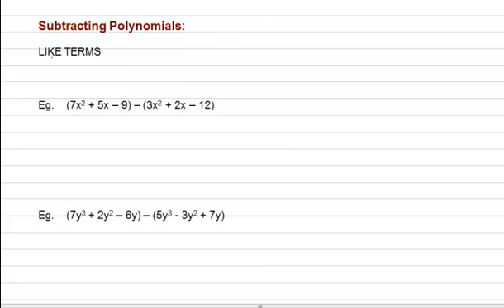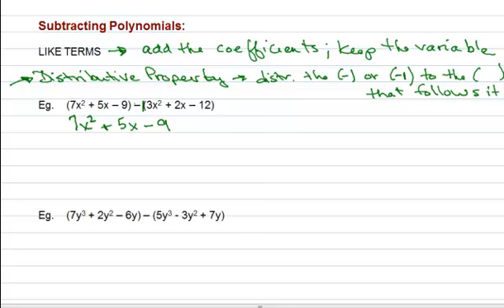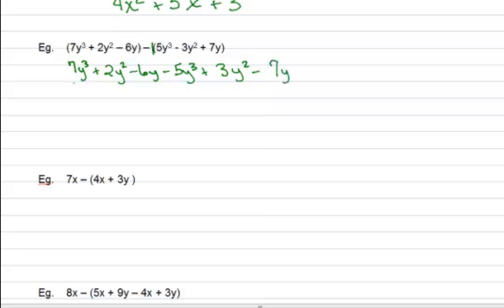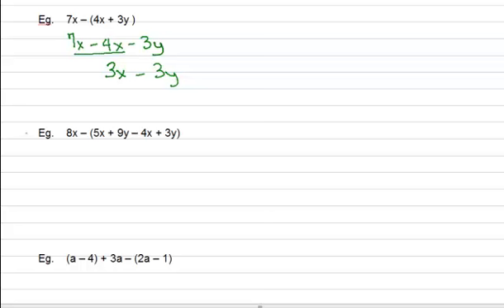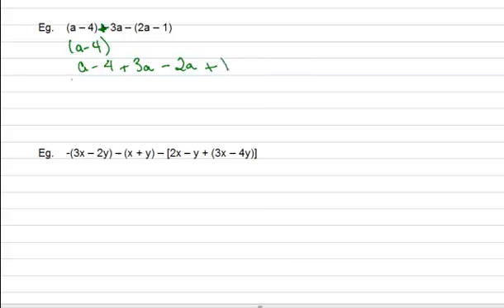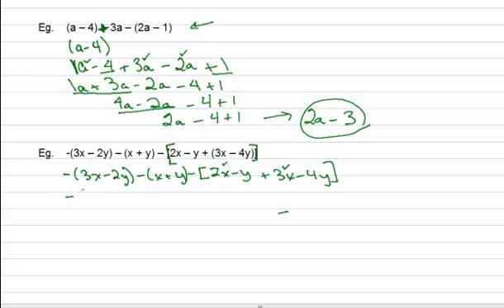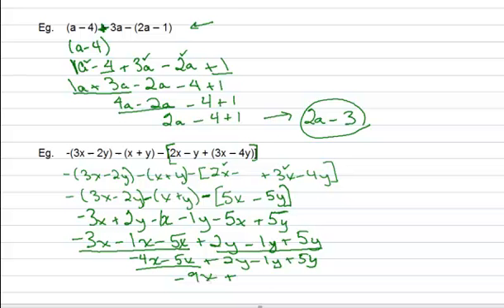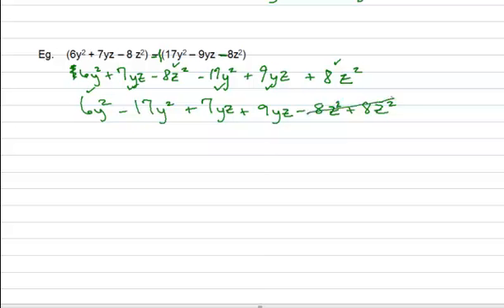Polynomials Subtraction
Description